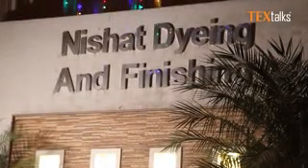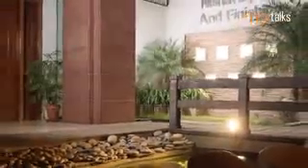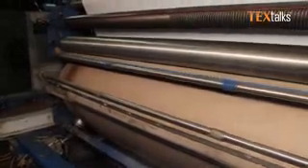Mr. Adil Ghani GM Plant Nishat Dyeing & Finishing Lahore